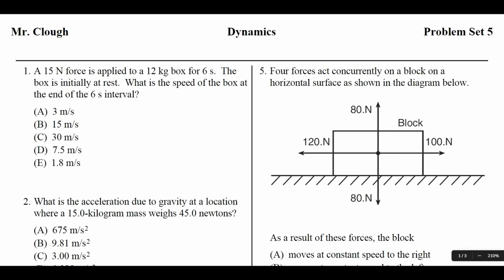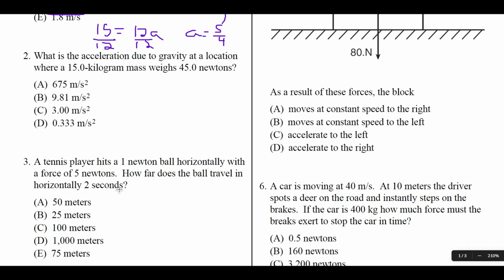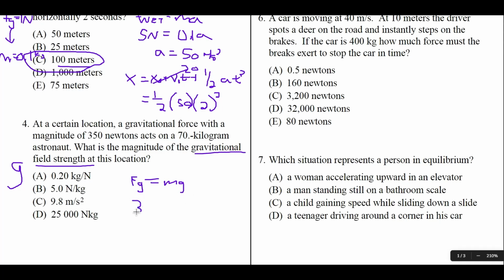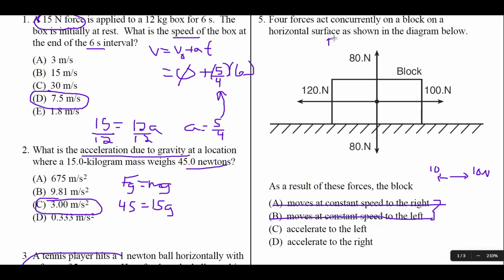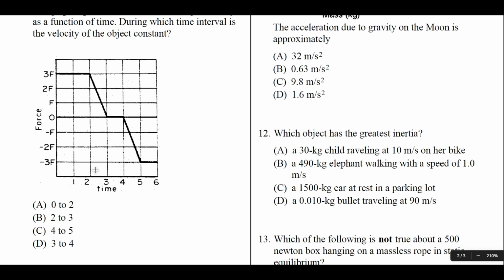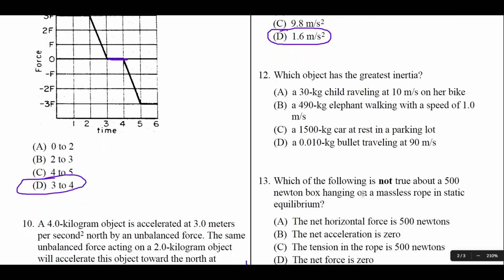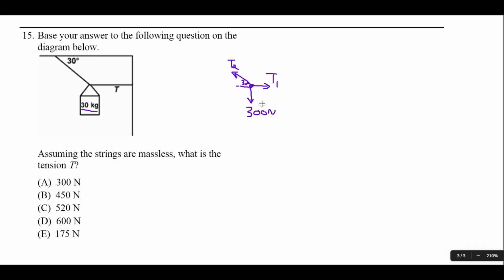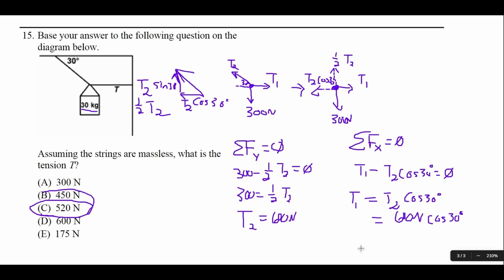APP1 Problem Set 5